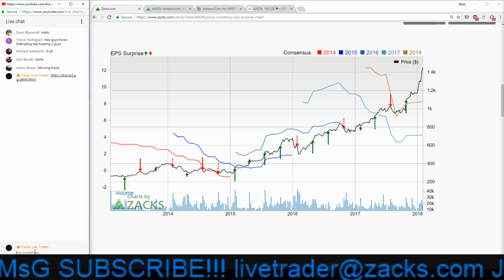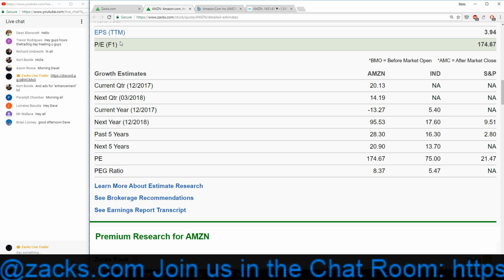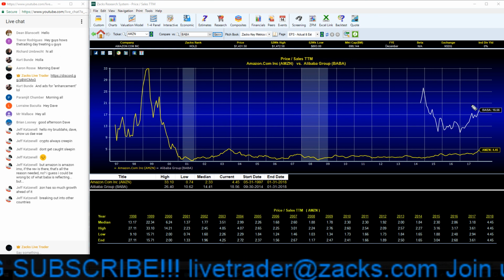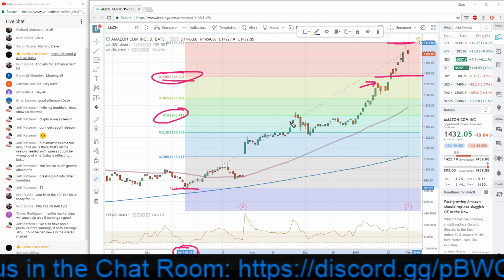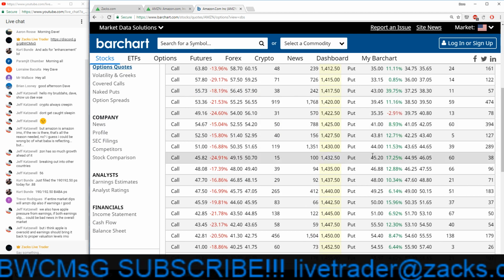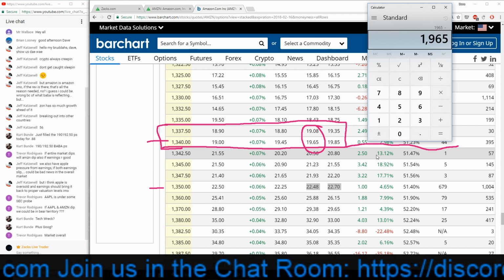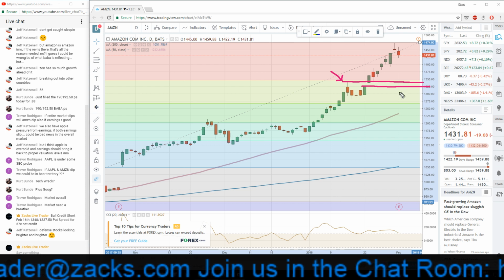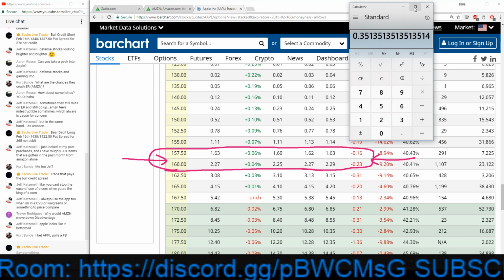Five Reasons to Buy Amazon (AMZN) Ahead of Earnings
Join Dave Bartosiak at 11:00am Central Time on Tuesday, September 19th, to see his thoughts on Amazon (AMZN) before they report earnings with real-time options insight.